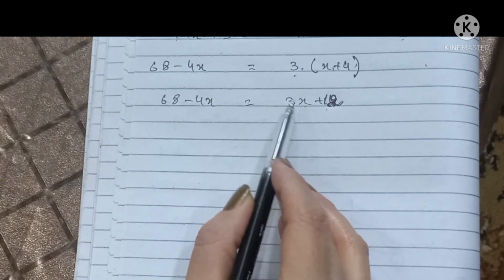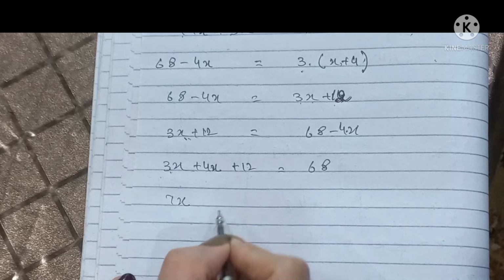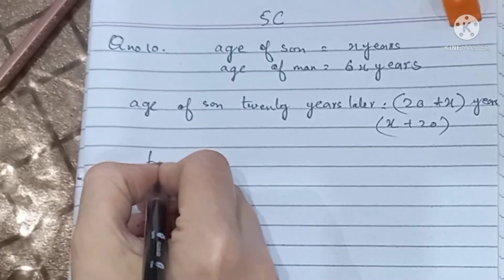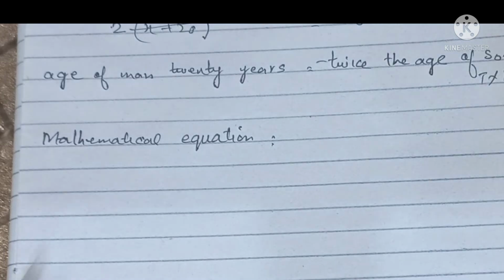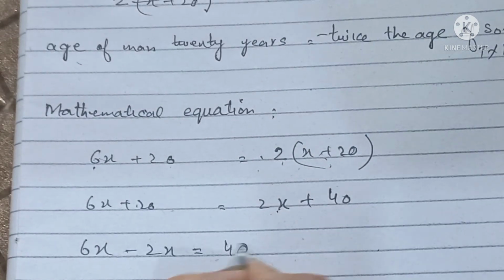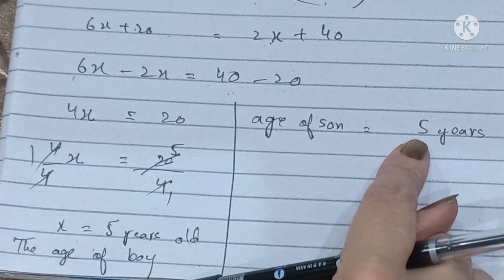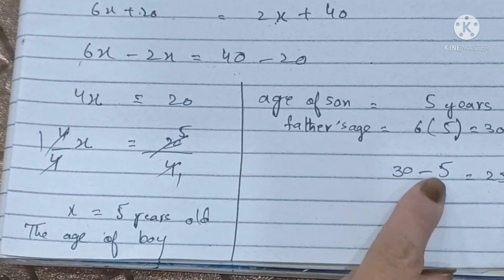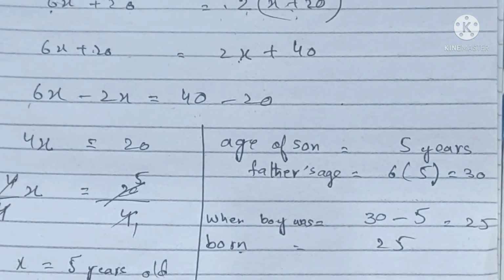D1 | Maths| exercise 5C| question # 8-10 | 14 April 2022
D1 | Maths| exercise 5C| question # 8-10